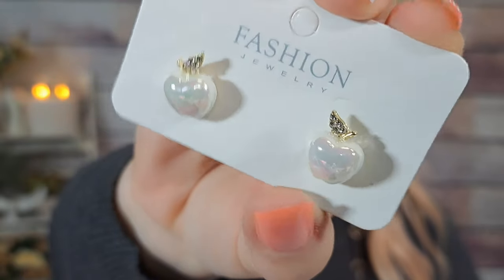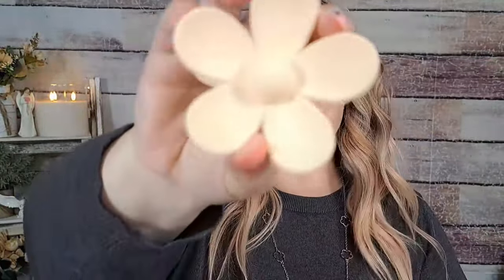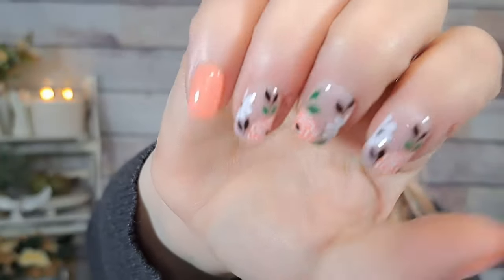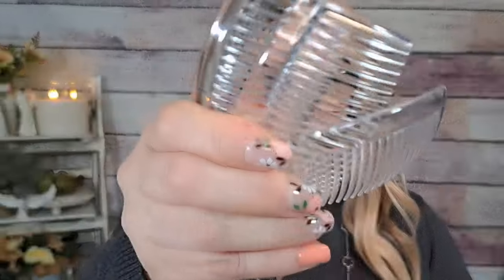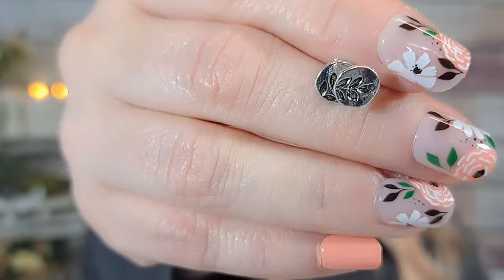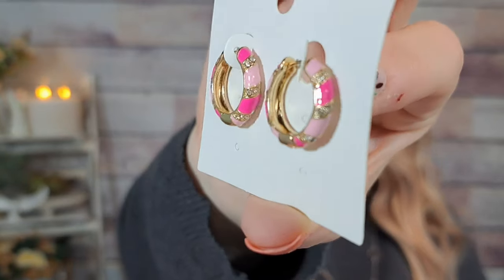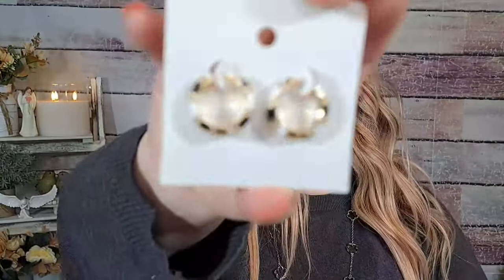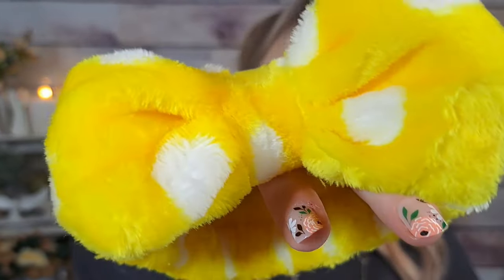TEMU HAUL!! 💥 Fabulous Finds💥 Shop With Me !! temu temuhaul @temu